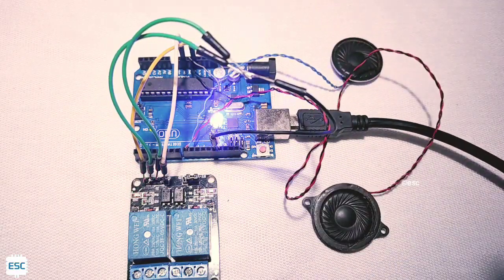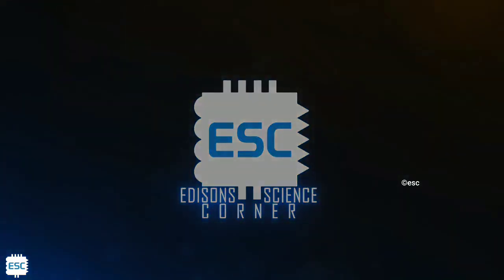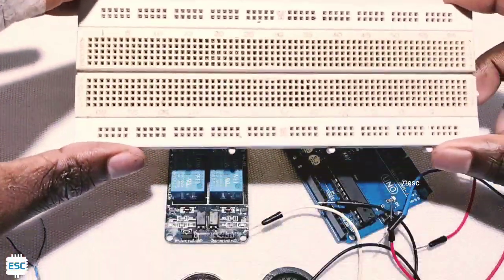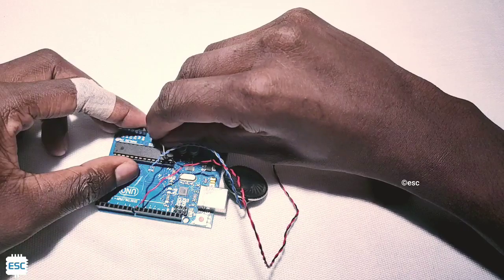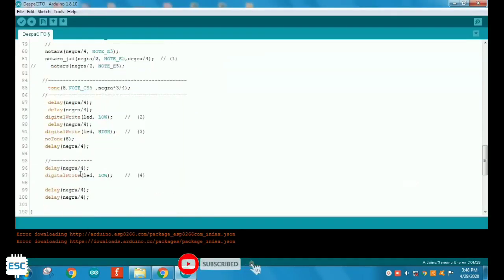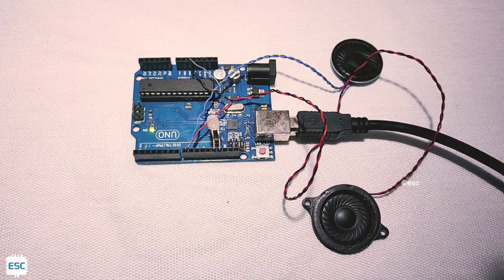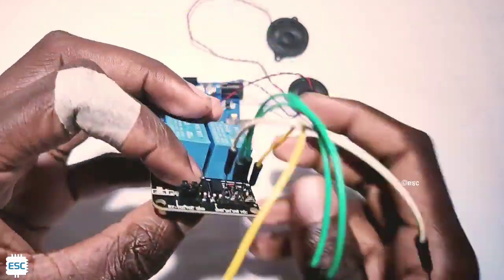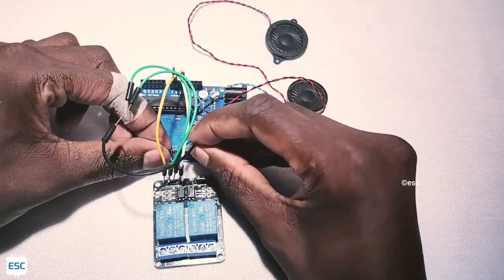Despacito music using Arduino and Relay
this channel is all about science and tech videos.
no fake thumbnails no fake content
robotic projects
 IoT projects
Arduino projects
 electronics projects
diy stuffs
blynk app projects
 Arduino tutorials
 science projects